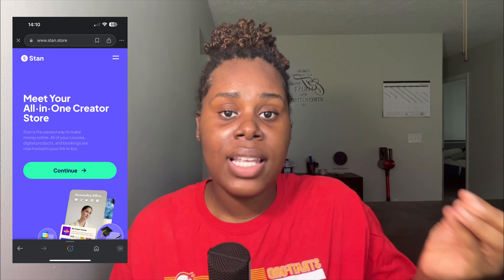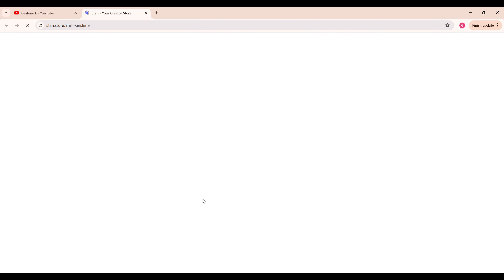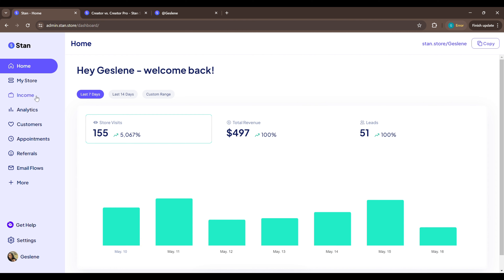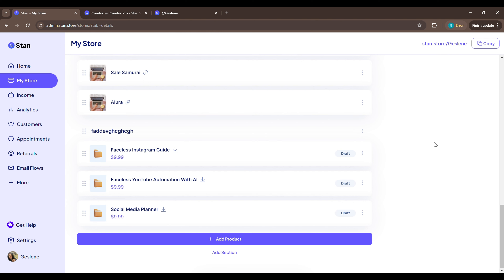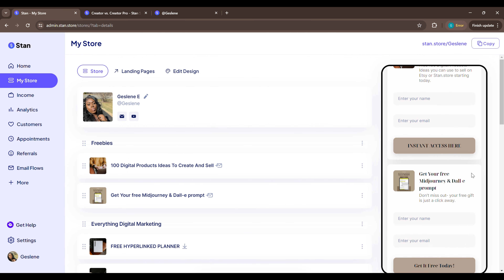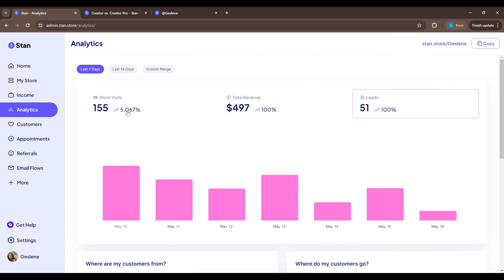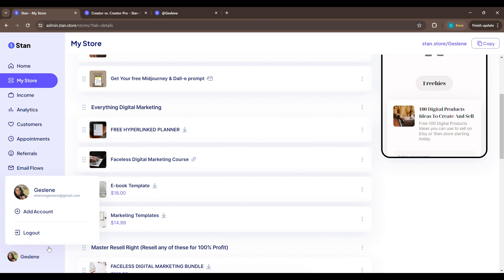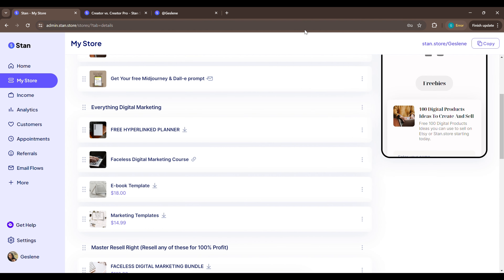$3,554 in 4 WEEKS!!! How to use Stan Store to make money with FACELESS DIGITAL MARKETING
CHEERS TO STARTING YOUR FACELESS DIGITAL MARKETING JOURNEY🥂

🫣Not ready for a course?

🆓FREE listings because it's FREE!